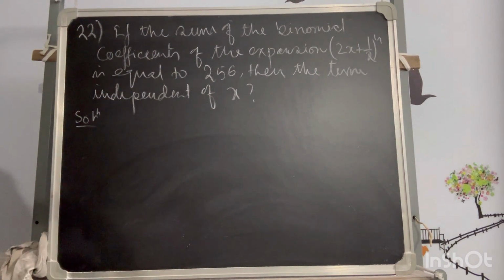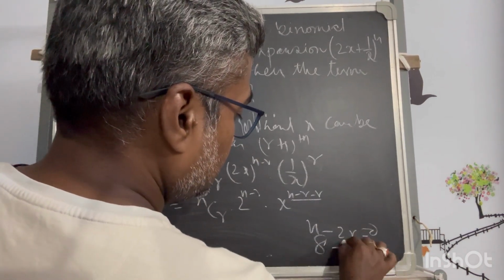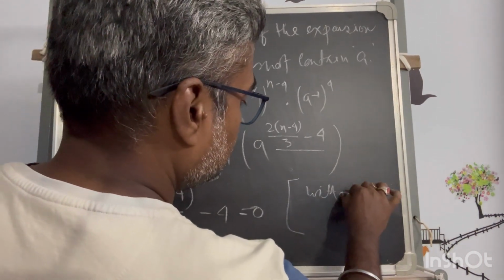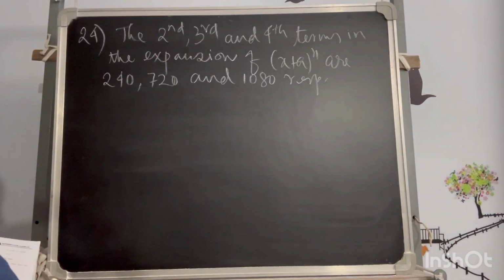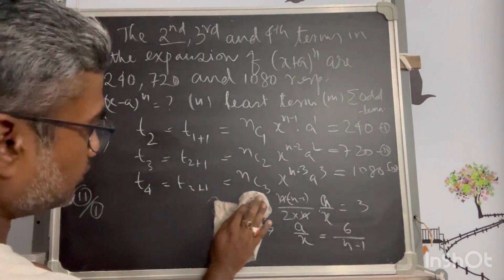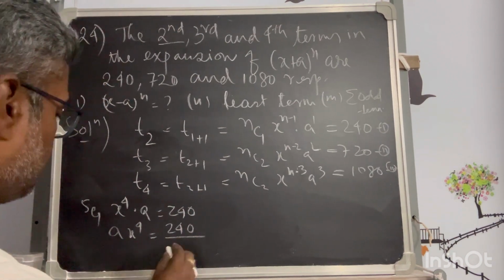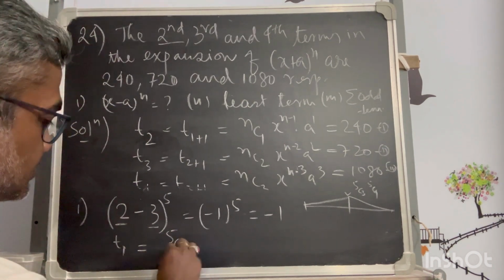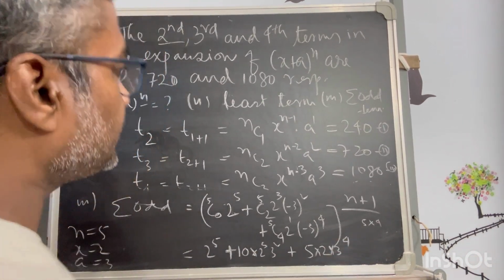Binomial theory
Episode 12